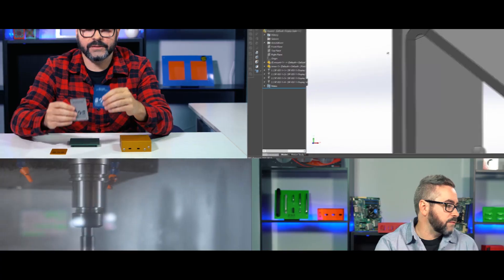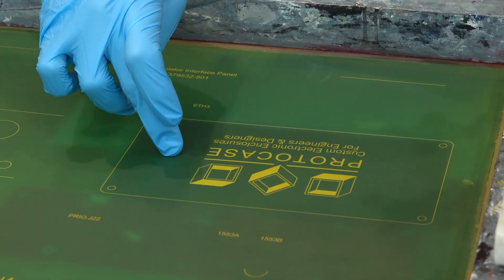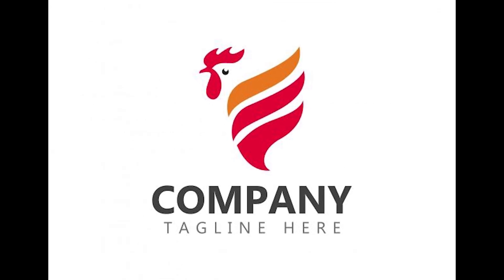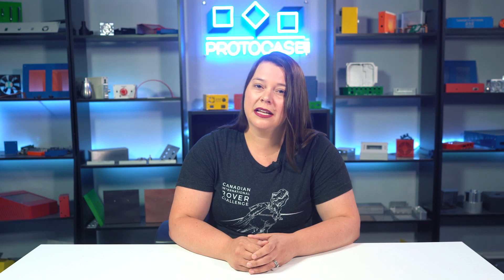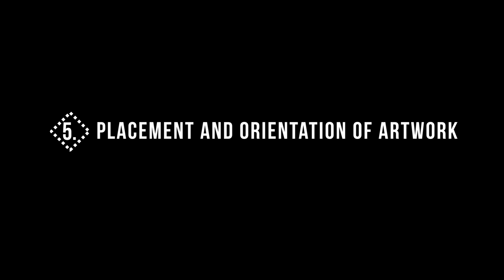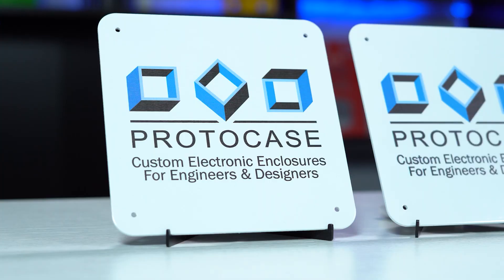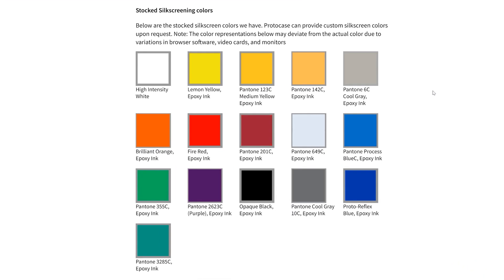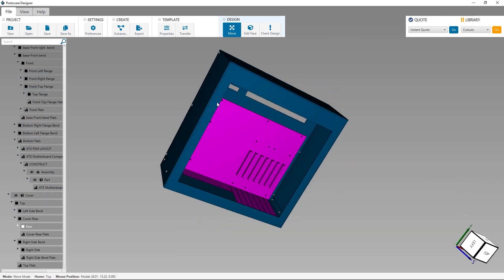Proto Tech Tip - Dos and Don'ts for Sheet Metal Graphics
In this week's video, Allison is back to give you some tips when incorporating graphics into your design.

Part of our one-stop custom manufacturing are our graphics processes – silkscreen and digital print. You can use our graphics offerings for labelling connectors and switches, applying your logos and branding.

There are several key things to keep in mind when you send us your graphics files. These tips will help minimize delays and avoid unnecessary processing fees.